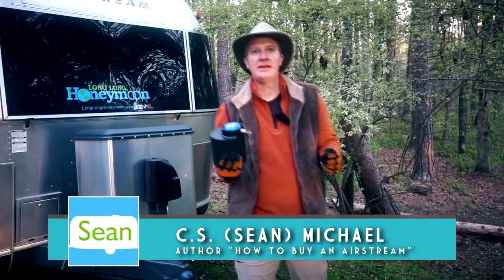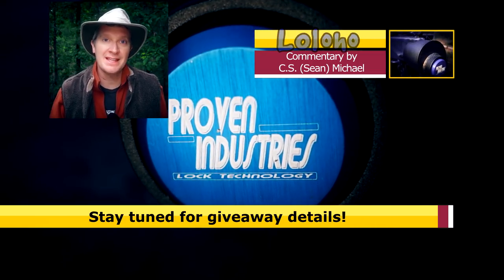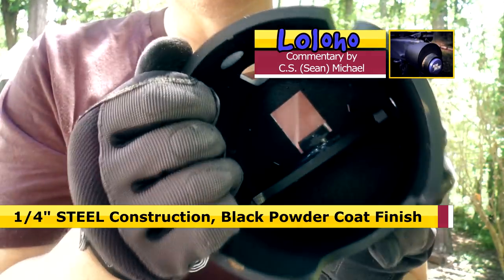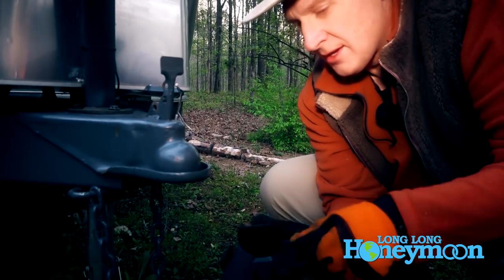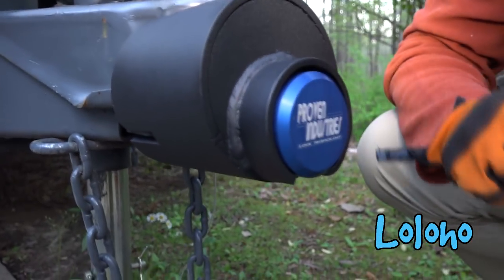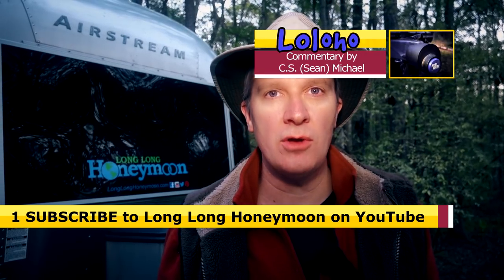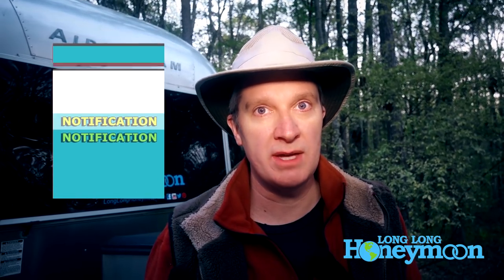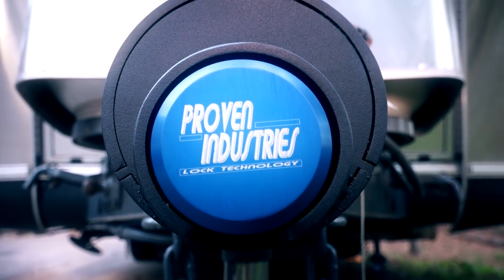👍Proven Industries TRAILER HITCH LOCK 🔐